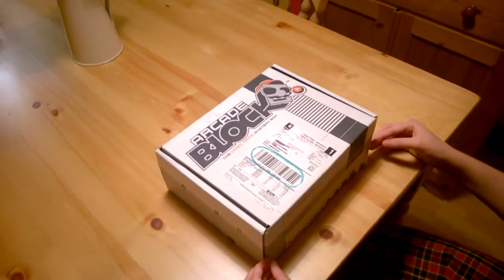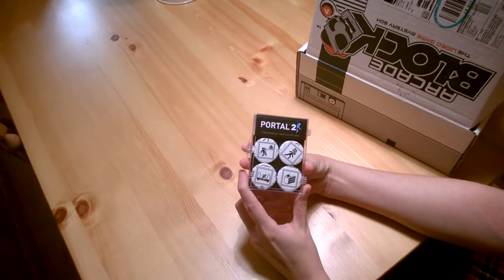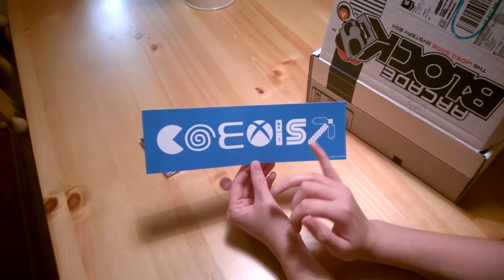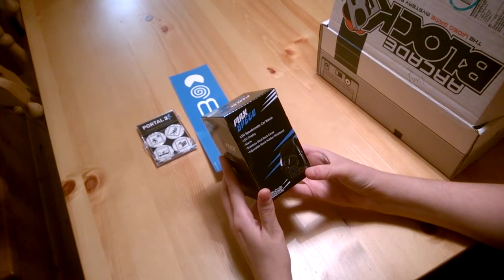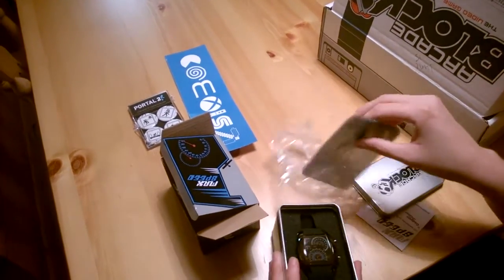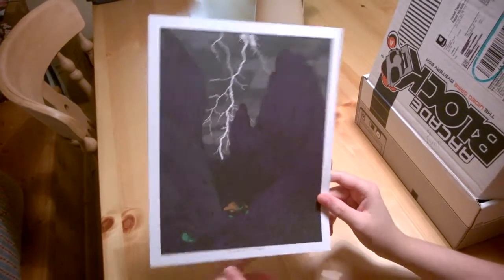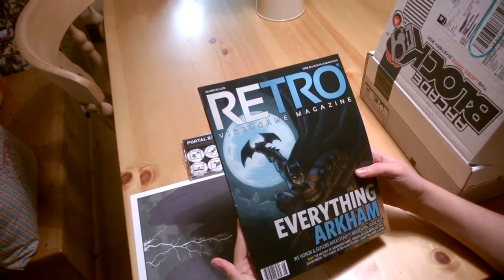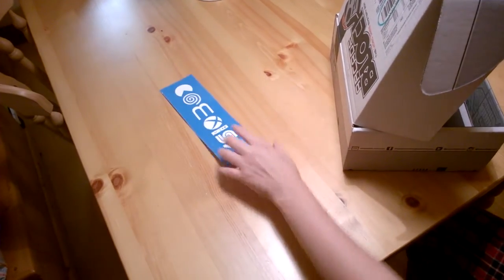Arcade Block Unboxing - June 2015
Been meaning to do all these Arcade Block unboxings for ages!